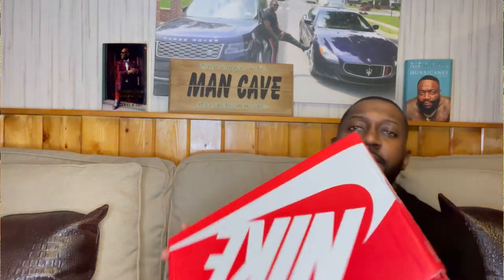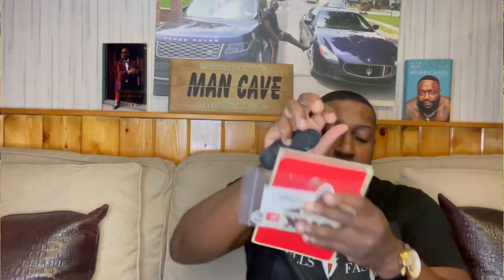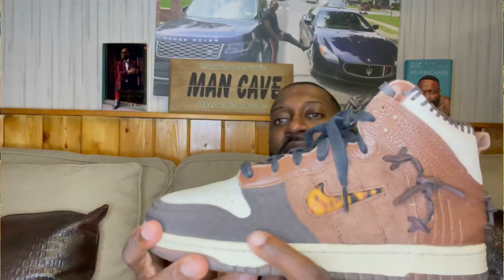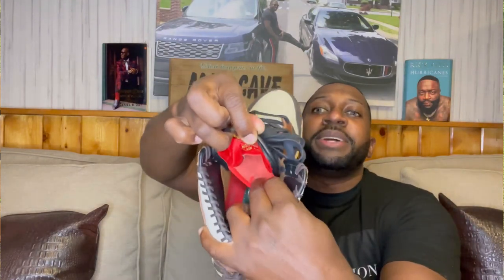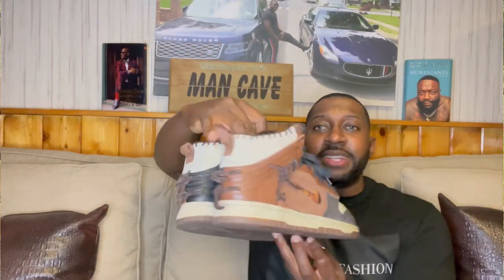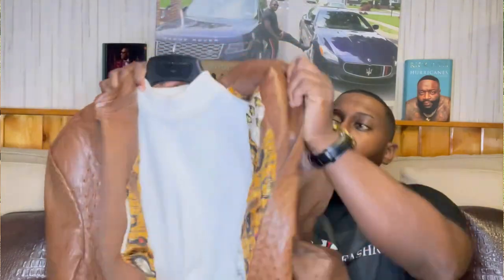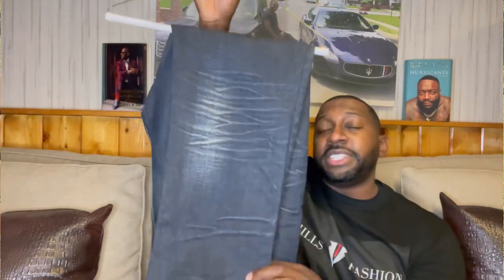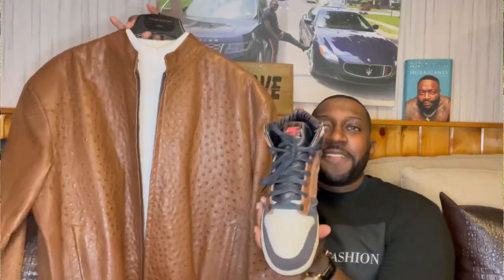STYLING BODEGA X NIKE DUNKS HIGH SP LEGEND ( MUST WATCH 👀)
Styling my Nike x bodega dunks I explain the detail and quality and give my opinion if the sneakers are worth buying. I also show the outfit iam wearing a ostrich leather jacket blue jeans and a mock neck sweater , at the end of the video I wear the entire outfit.

Music mangoe musician Jef kaale music :secret sauce musician :@iksonmusic

 ⭐️ PERSONAL STYLIST ⭐️
👔 Phillsfashion365.com 👔